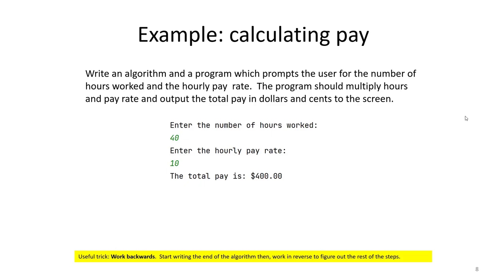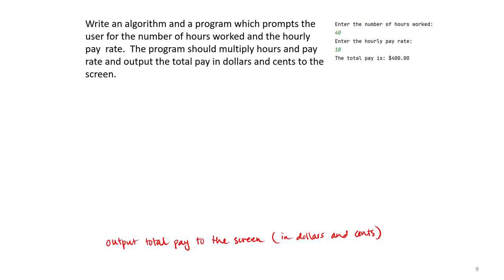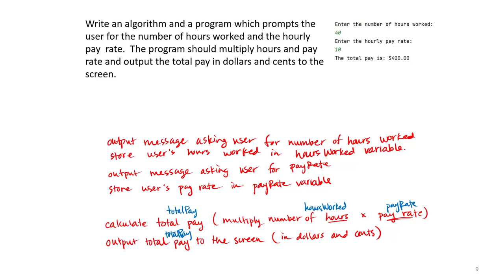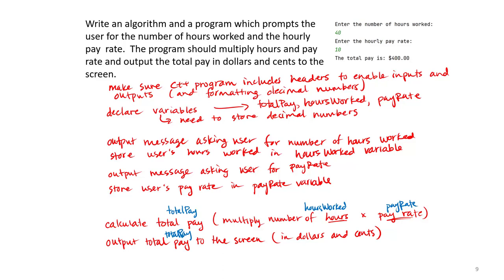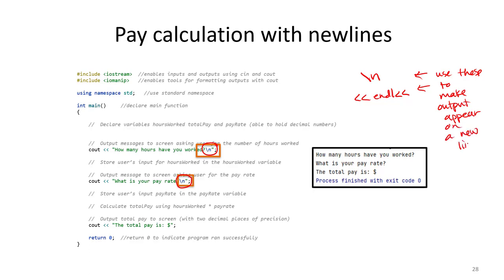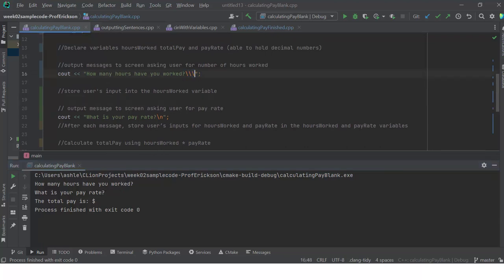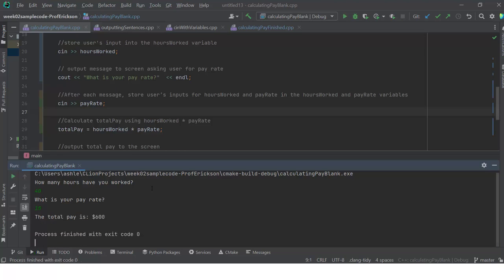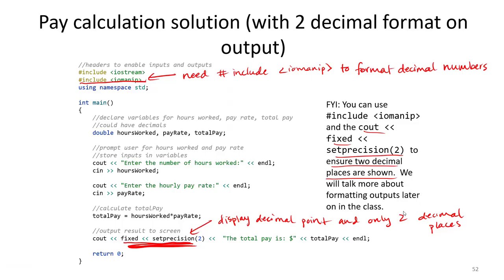Pay Calculation Program using an Algorithm, Inputs and Outputs (C++ Coding Practice)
In this example, we write an algorithm for a simple pay calculation program, then code the pay calculation program from scratch.  We show how cout, cin, variables, and escape sequences are used to create a full pay calculation program.   We also use iomanip to format the output values.

One of the best ways to improve at coding and writing programs is by coding and writing programs yourself.   Use these examples to help you learn and master programming.  This example is taken from my lecture 2 of Intro to C++.   See Lecture 2 of the Intro to C++ videos for further information about inputs and outputs.